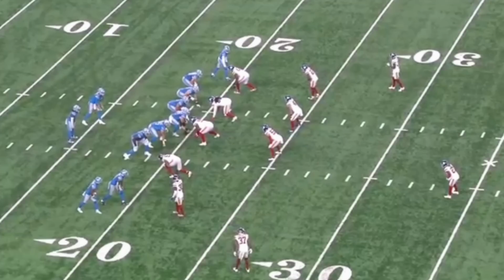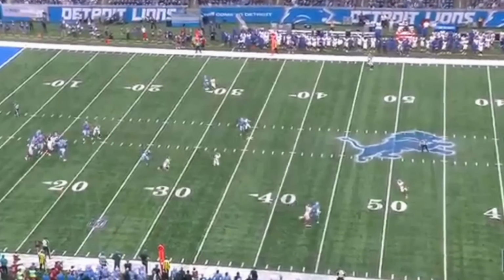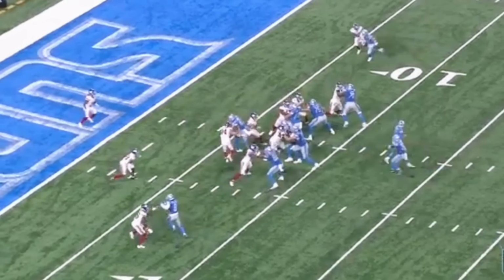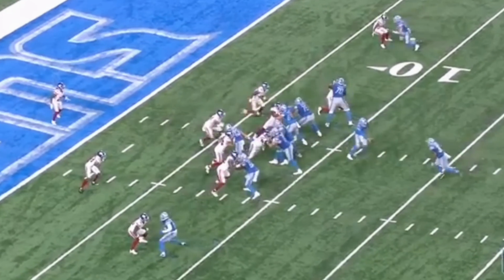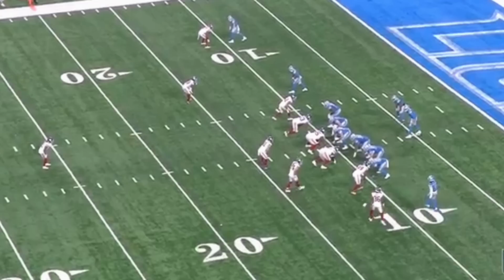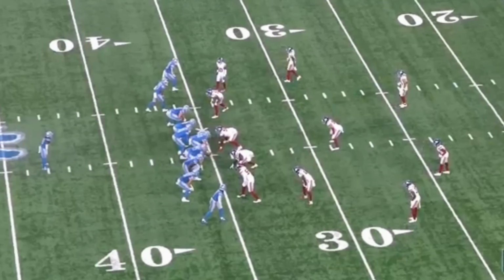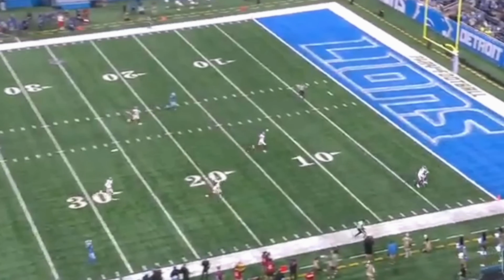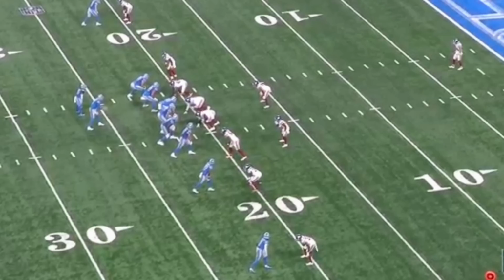New York Giants Preseason | Deonte Banks and Tre Hawkins NFL Debut Film Breakdown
This Film Breakdown is of New York Giants rookie CBs Tre Hawkins and Deonte Banks. Both looked solid in their debuts and I think will develop into good players.